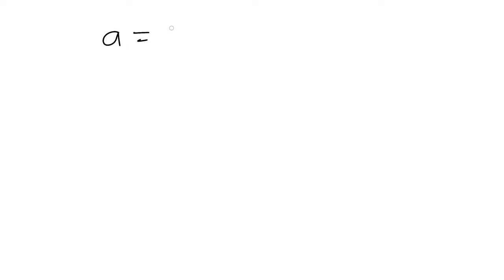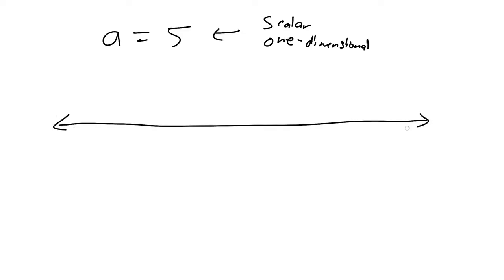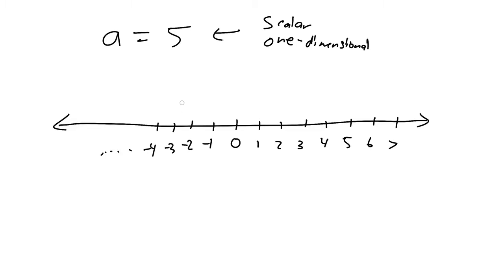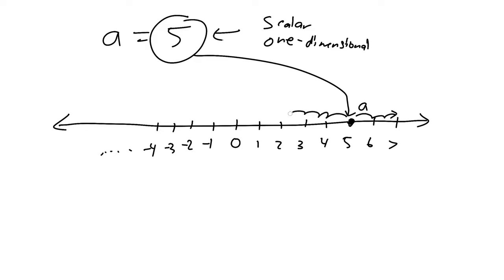Vectors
Linear Algebra, Episode II: Vectors
Key Topic: Vectors